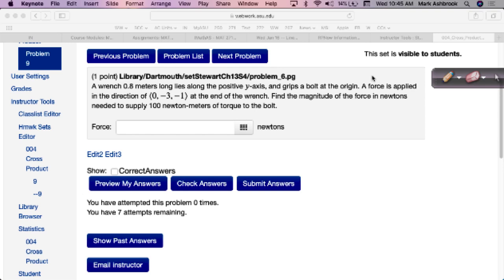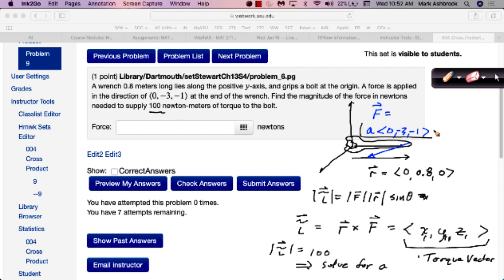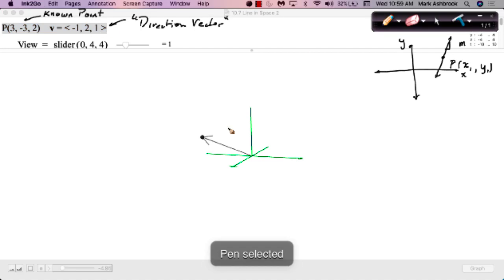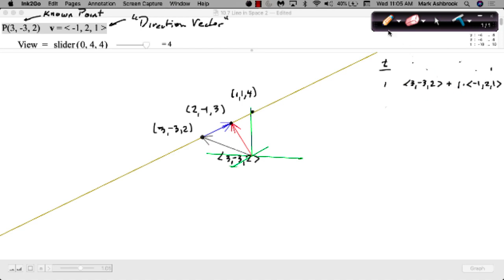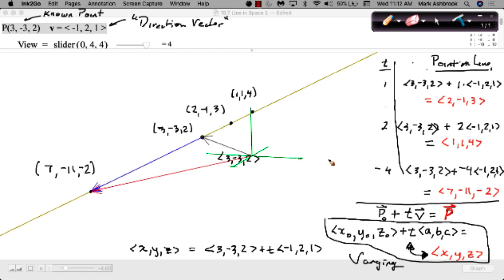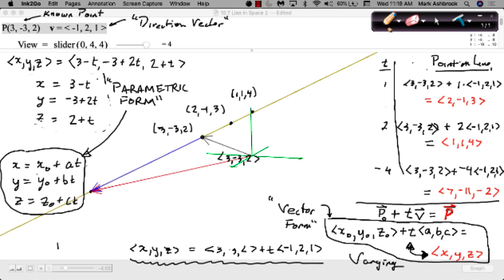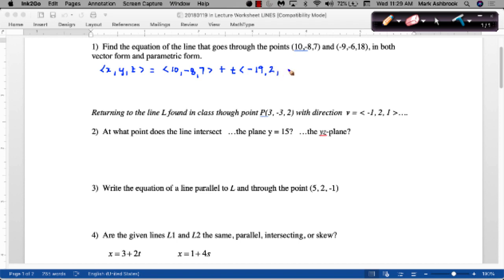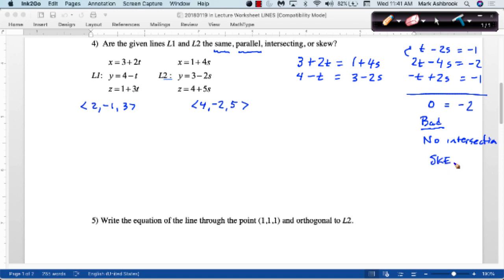MAT 272 Wed Sep 4: Lines in R3